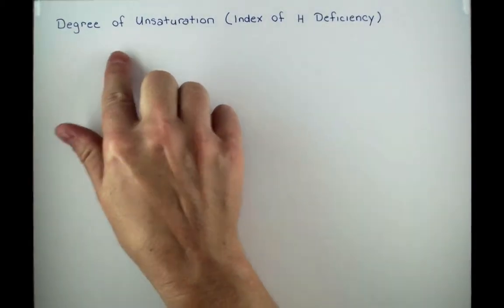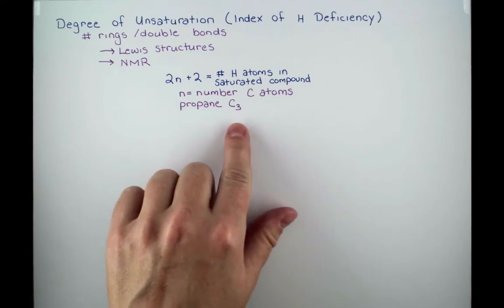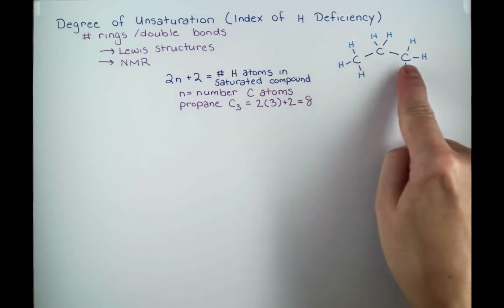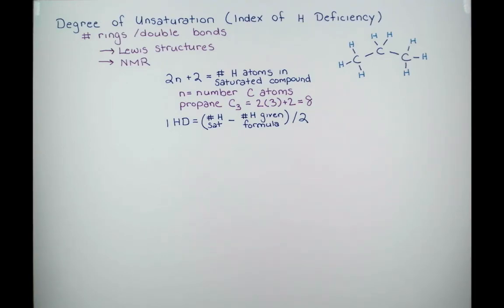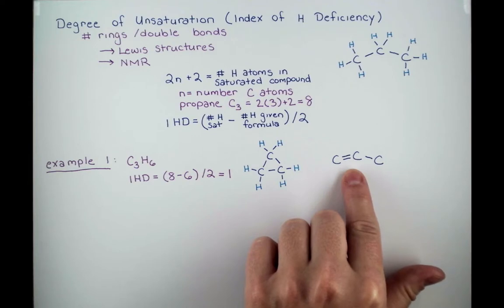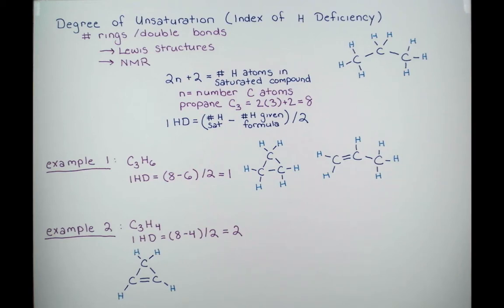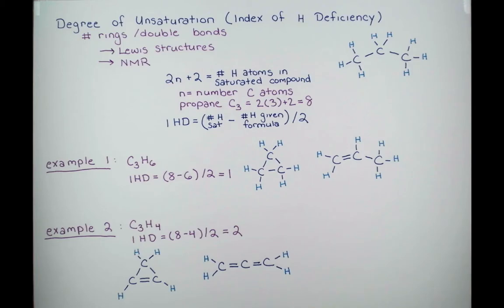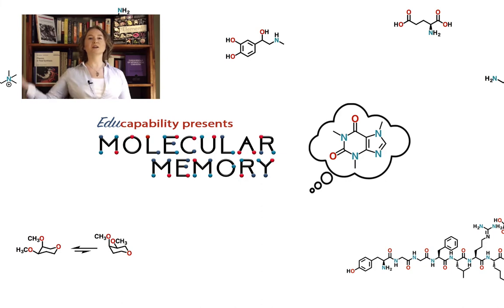Determining the Degree of Unsaturation (Index of H Deficiency) in Hydrocarbons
Part 1 of a 2 part lesson on how to calculate the degree of unsaturation in a molecule. This tells us quickly how many double bonds or rings are in our structure, and is great for drawing Lewis structures and for NMR.